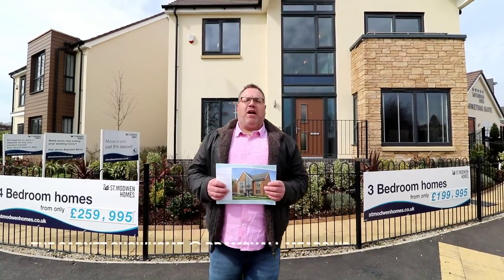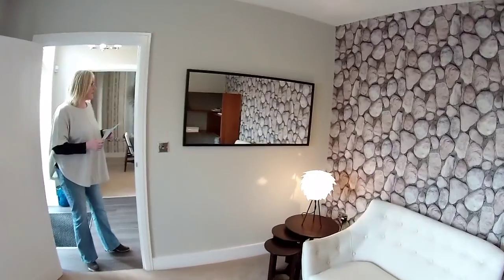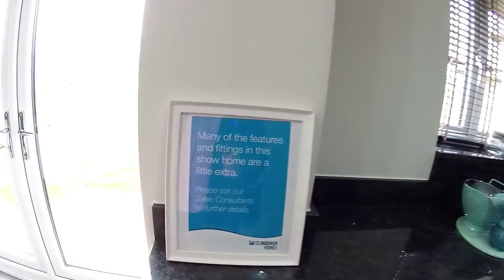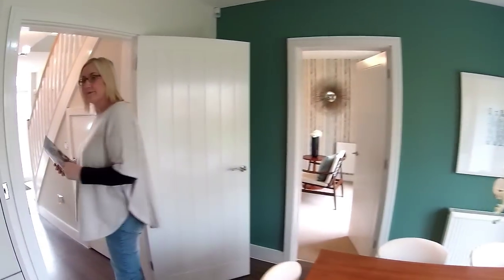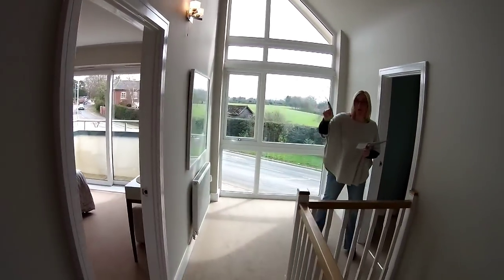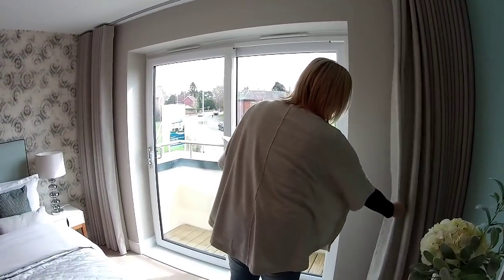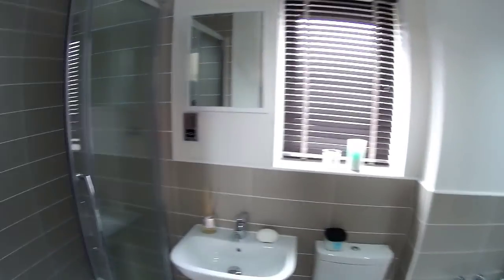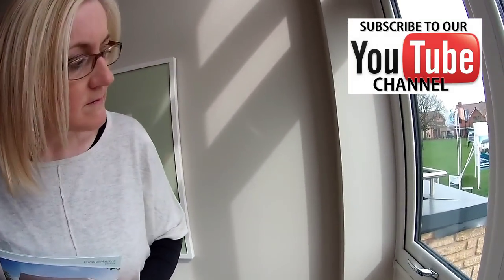St Modwen Homes - The Garnet V @ Bramshall Meadows Uttoxeter by Showhomesonline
DEVELOPER:   St Modwen Homes
HOUSE TYPE: The Garnet
BEDROOMS: 4
ELEVATION:   Stone/Render
DATE VISITED:    6/4/18
CURRENT PRICE :  Contact St Modwen directly for availability
LOCATION: Bramshall Meadows, Uttoxeter Staffordshire ST14 5BD

Bramshall Meadows, Uttoxeter
Looking for a luxurious new home in a picturesque setting?

Our development of new homes for sale in Uttoxeter at Bramshall Meadows offers a range of beautiful one, two, three, four and five bedroom homes with something to suit everyone looking for a new home in the area, whatever stage of the property ladder you’re on.

What’s more, each home benefits from the development’s location overlooking the local countryside, as well as St. Modwen Home’s keen eye for detail in creating desirable new homes.

Located in the rural area of Bramshall in Uttoxeter, Bramshall Meadows is nestled between the A50 and the A518. Known for its quiet, idyllic setting it is still only 15 miles from the M6 along with other transport routes and a short distance from the centres of Stoke-on-Trent, Burton-upon-Trent and Stafford.

Transport
By road: Bramshall Meadows is located off the A518, with easy access to the A50 making it ideal for commuting to all the main cities in the area, including Nottingham, Birmingham, Leicester and Lichfield.

By train: Uttoxeter Railway Station is less than four miles from Bramshall Meadows, offering connections to Derby and Crewe.

If you travel slightly further afield there is Derby Railway Station with direct trains running regularly to London St Pancreas and Edinburgh.

Shopping
Nearby Uttoxeter offers weekly local markets from fresh food and local produce to arts and crafts, as well as high street and independent shops and cafés. The Maltings Shopping Centre is less than 10 minutes from Bramshall Meadows and boasts an impressive range of outlets such as a bakers, greengrocer, cobbler and butchers. With Derby city centre just over 20 miles away you can enjoy the new intu Shopping centre which is home to big brands such as All Saints, Beaverbrooks, H&M and Marks and Spencer. There is also a large range of restaurants and cafés available including Zizzi, Nando’s, Wagamama and Starbucks.

Schools
Whether you require primary or secondary schools, the surrounding areas of Bramshall Meadows offer a variety with Good, Excellent and Outstanding Ofsted reports.

INTRODUCING THE GARNET
Impressive 4 bedroomed family home by St Modwen homes .The Garnet V house type includes open plan dining, kitchen with French doors to the garden, utility room, family room, living room and downstairs cloakroom.
Upstairs the vaulted ceiling on the landing lets light flood onto the study area.There are 4 bedrooms, the master benefits from a walk in wardrobe and ensuite shower room, bed 2 has fitted wardrobes and there is a family bathroom.
Double detached garage .

ROOM DIMENSIONS. currently unavailable